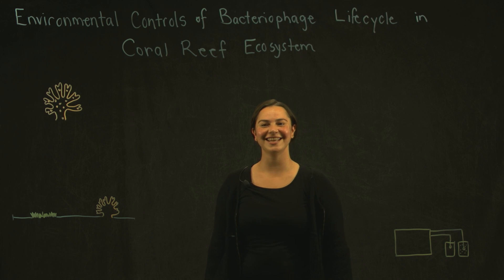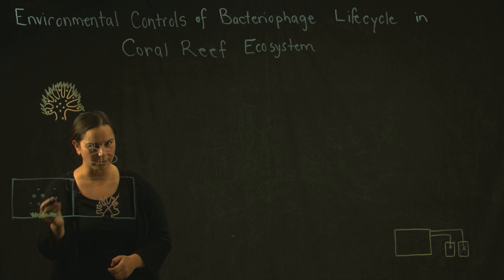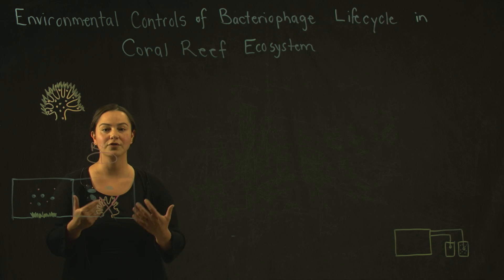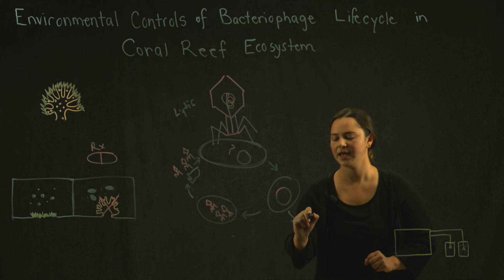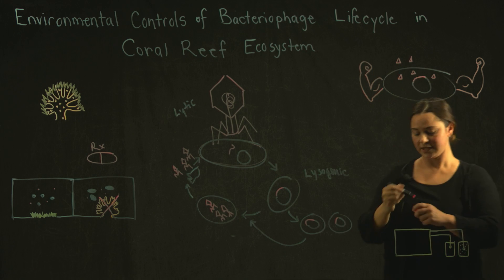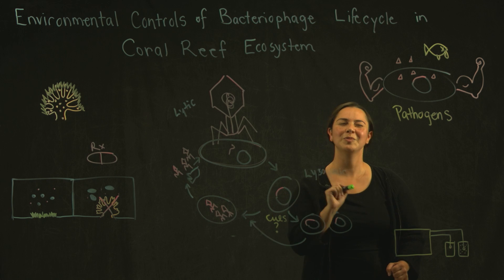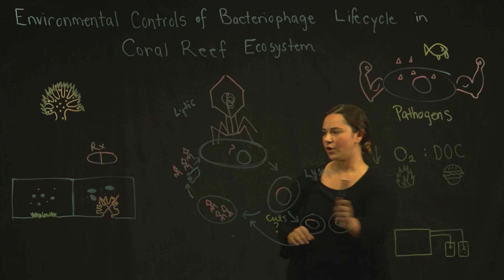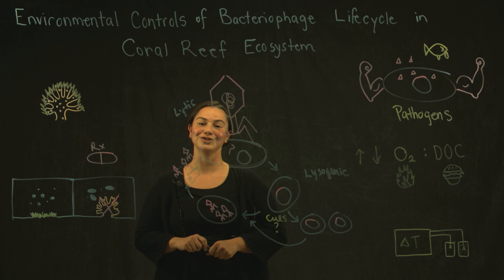JDP SDSU:UCSD Video 5 Brandie White